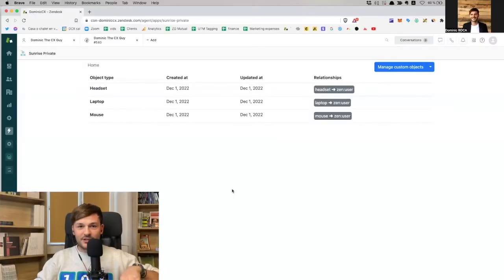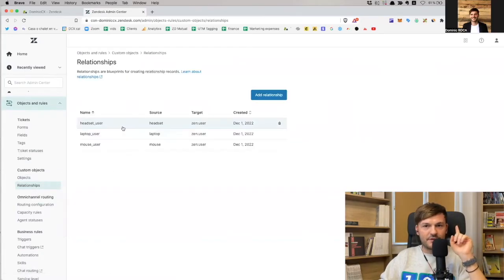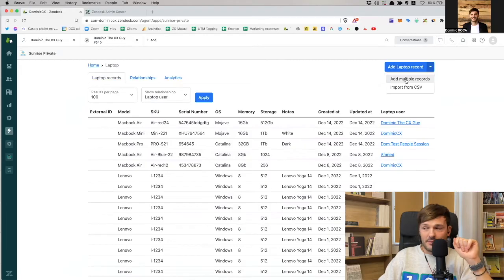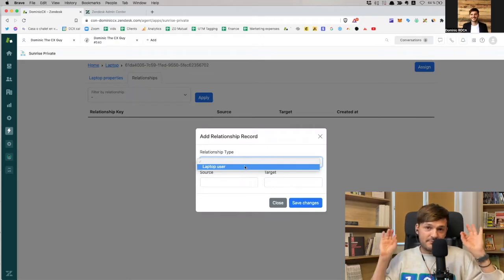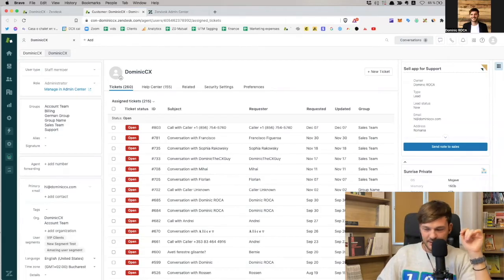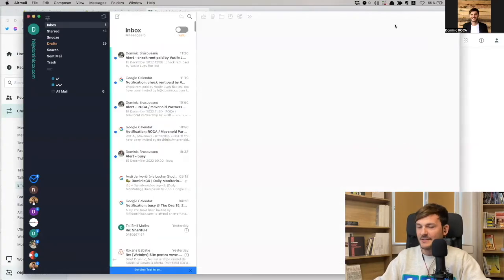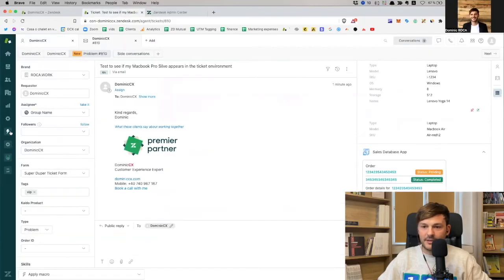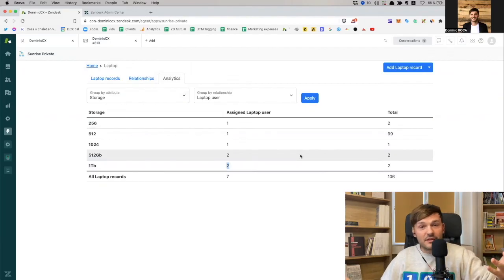Zendesk Tutorial - Asset Management In Zendesk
In this video we look at an amazing app my team and I created: the Asset Management app in Zendesk.

Assets Management is not natively available in Zendesk, but with this help of this app, you can have the same functionality as with a third party system like Asset Panda. All natively available within the Zendesk platform.

Features vs Benefits
- Crete, assign & update objects to users to get 360 view of customer data
- SKU to keep data organised directly in Zendesk
- Group objects by properties to overview SKU, my assigned objects vs unassigned etc

Other features:
- Overview of all custom objects and their relation to Zendesk objects (users, organizations, etc) and each other
- Create, read, update, and delete sunshine custom objects with a powerful Zendeks UI
- Represent real assets and data models in Zendesk without the need of external database or third party platforms
- Assign objects to support users using their name
- View user objects in the sidebar automatically next to their ticket or profile
- Link custom objects to other objects
- Monitor object count and break down by attributes (e.g. SKU) and relationships (e.g. assigned vs available)
- Bulk import up to 1000 records at a time
- CSV import of data